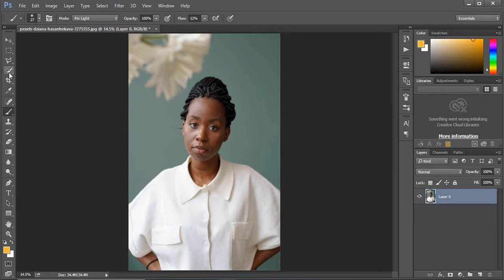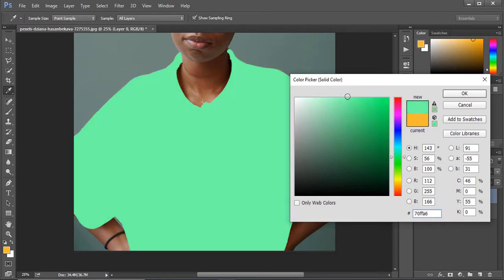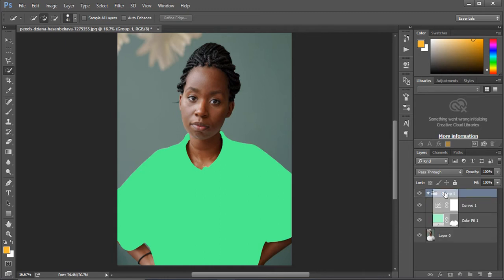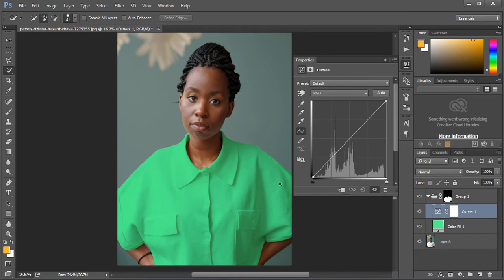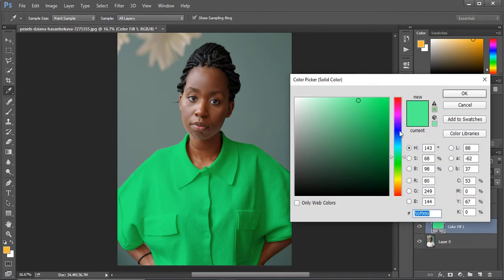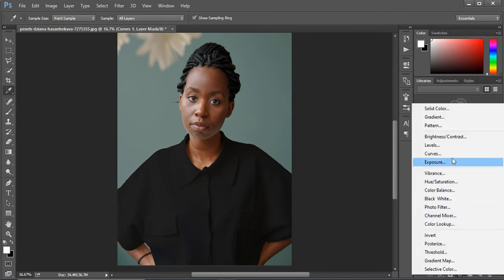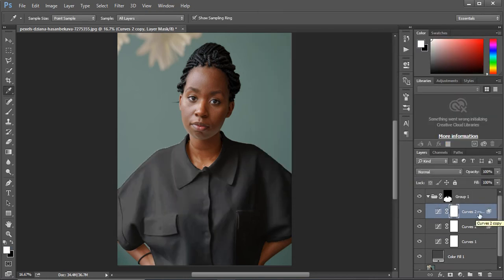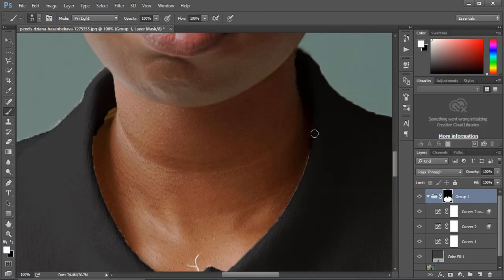Change white shirt color to light and dark colors using adobe photoshop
Change white shirt colour to light and dark colours using adobe photoshop | Photoshop picture manipulation

In this video, you will learn to change white shirt colour to light and dark colours using adobe photoshop. This easy and basic tutorial will provide you with the skill of photoshop picture manipulation and you can use it creatively to create many other manipulations.

Happy Learning :)